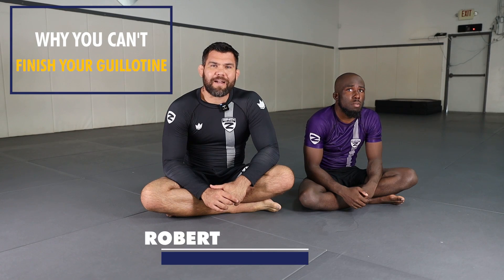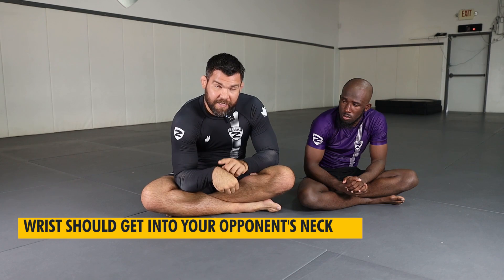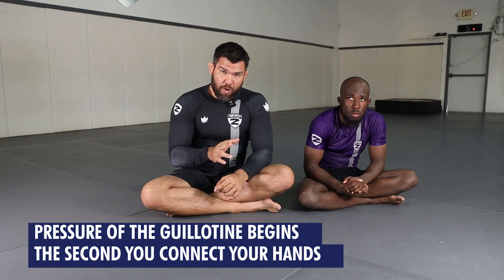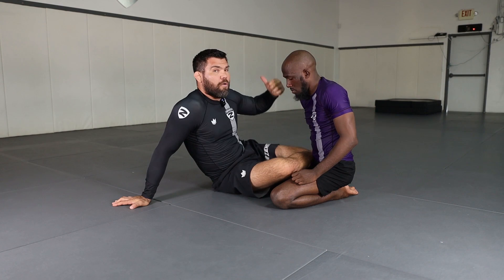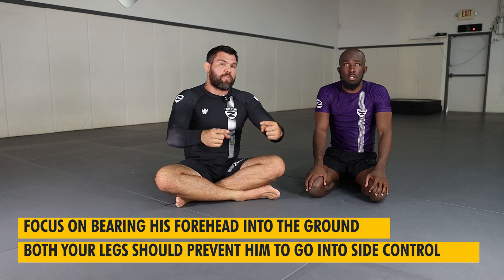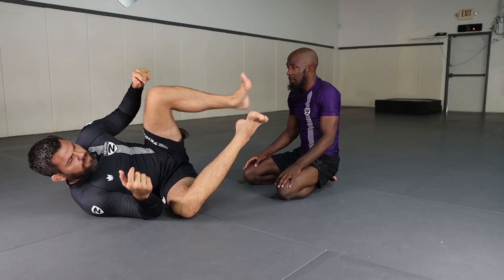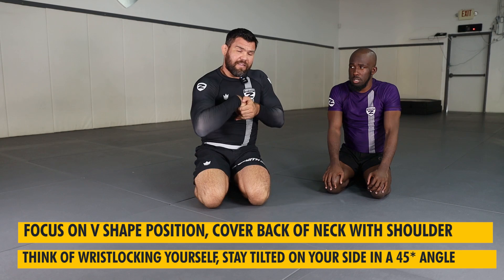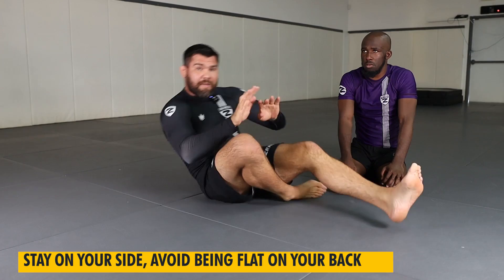Why You CAN'T Finish Your Guillotine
Most people struggle to finish their guillotine because people focus too much on squeezing rather than getting the right connection to finish the submission. Most of the time people fail to finish this simple submission is because a lack of technique. This video will show you the proper technique to finish the guillotine effectively and efficiently without burning out your arms.

My book: